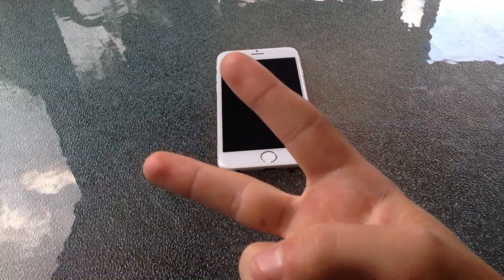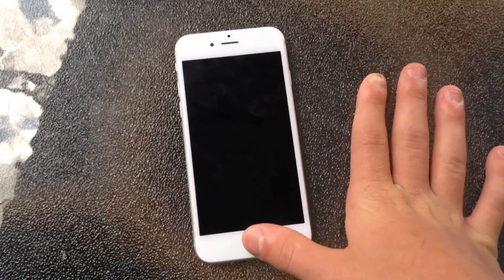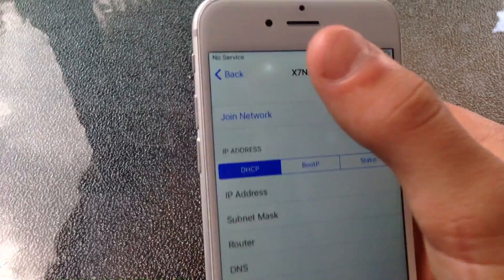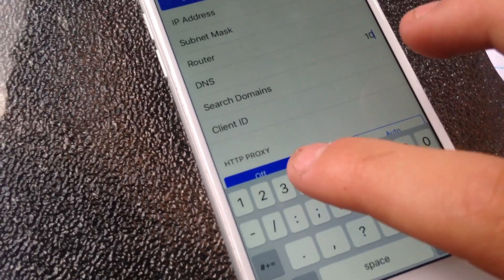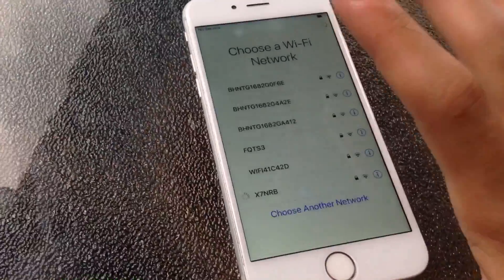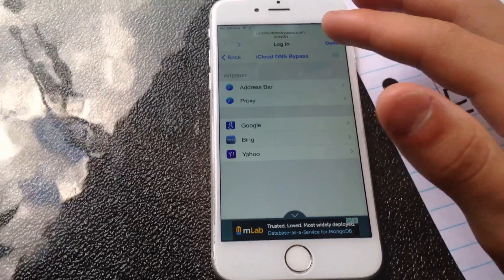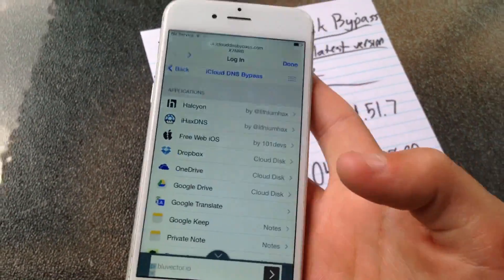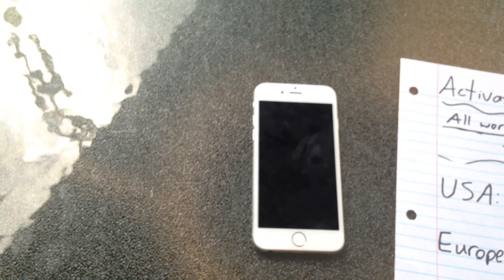How To Bypass Activation Lock On iPhone, iPod, Or iPad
In this video i will show you how to bypass activation lock on iPhone, iPod, and iPad (using iphone 6 for example). Hope this helps!!!